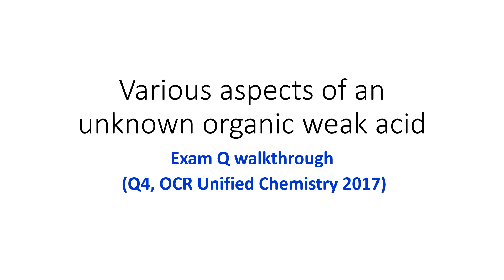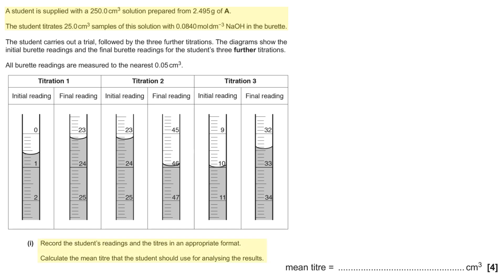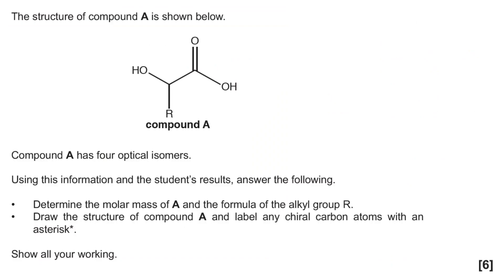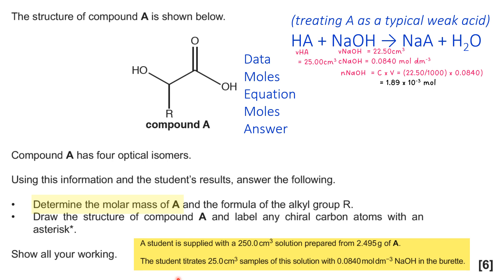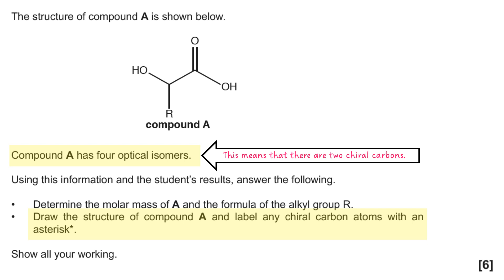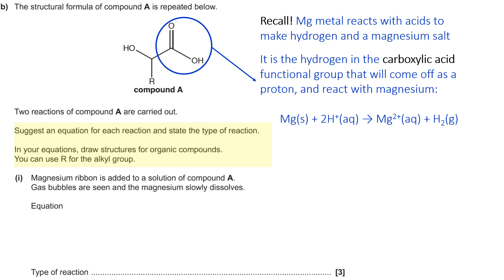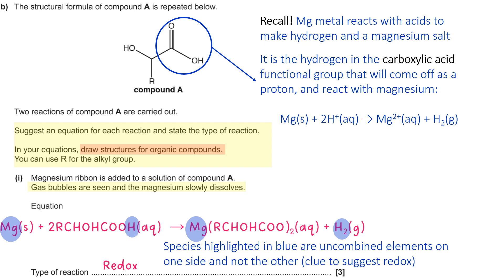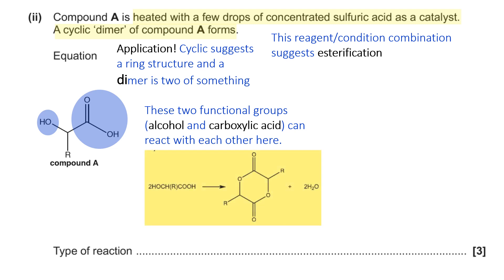Exploring various aspects of an unknown weak acid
A look at part of Q4 from the 2017 OCR Unified Chemistry paper.